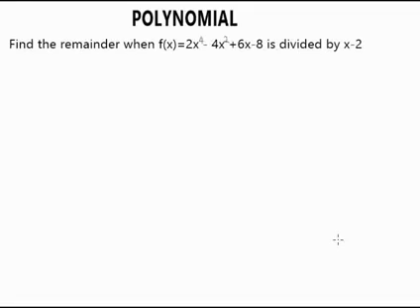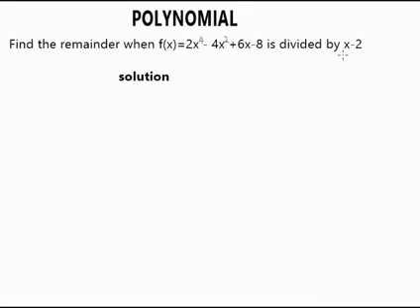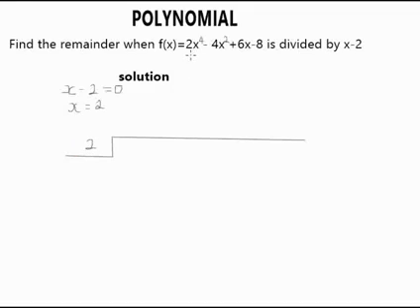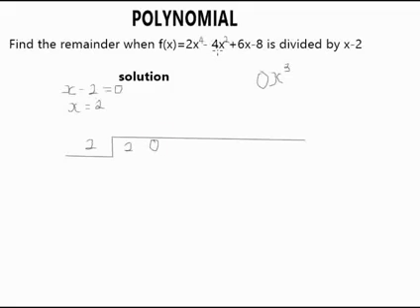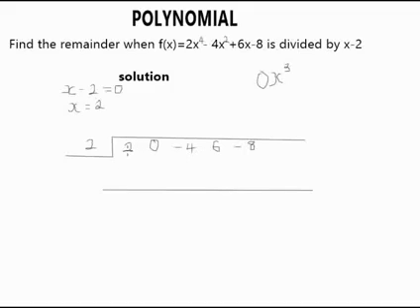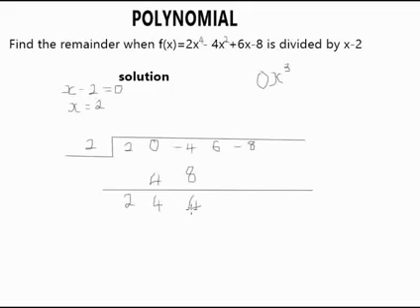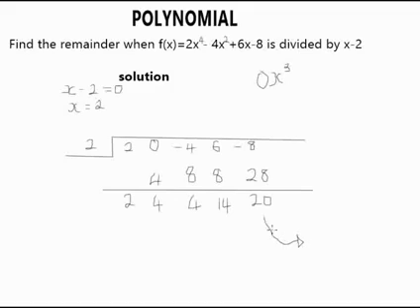How to solve polynomial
Solving of polynomial equation with synthetic approach.

The divisor was equated to zero and the value was used to multiply the coefficient of the unknowns.

Easiest approach for beginners.